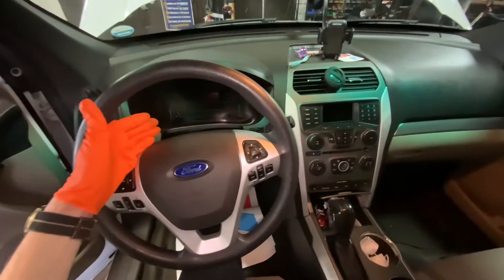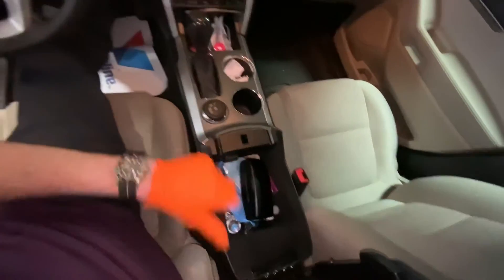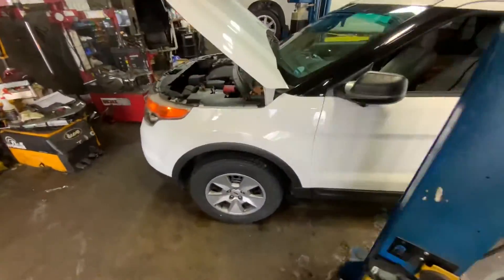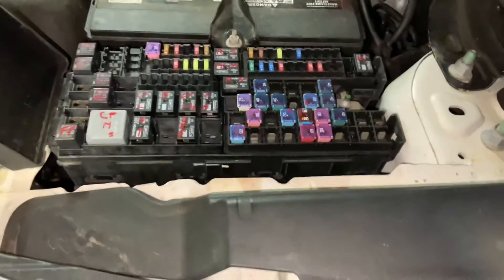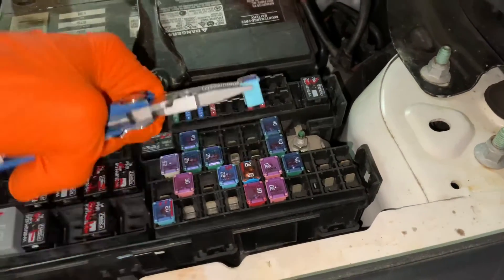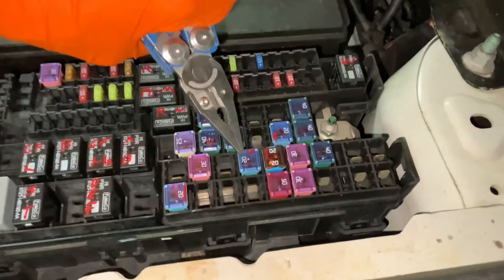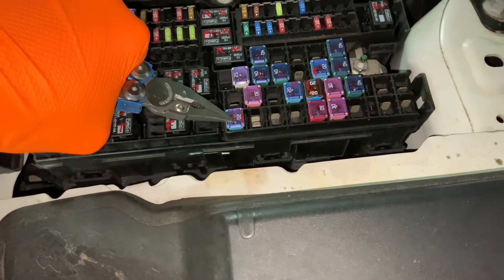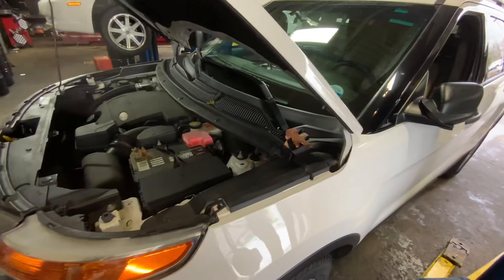2013 Ford Explorer Cigarette Lighter Fuses, Power Outlet Fuses